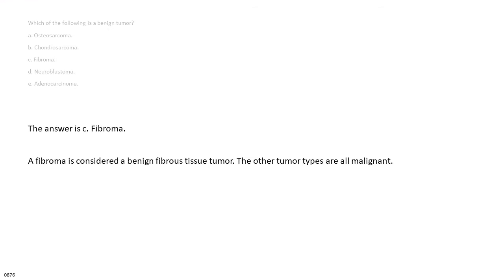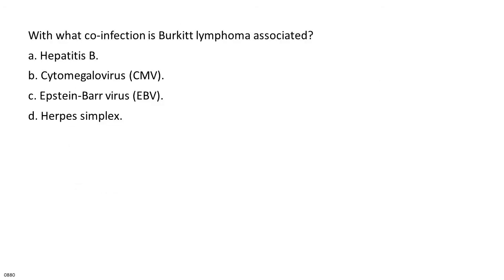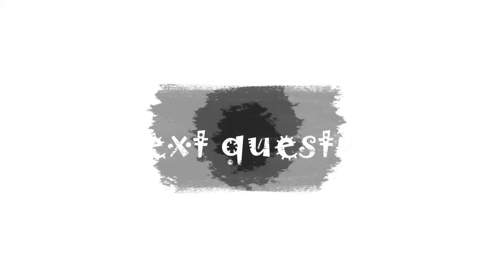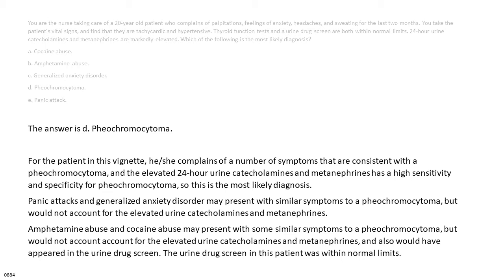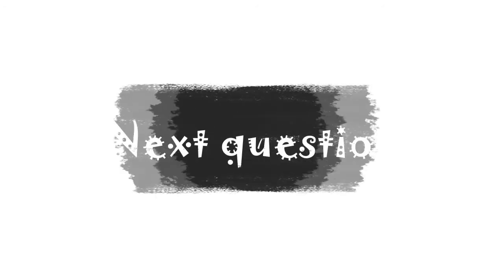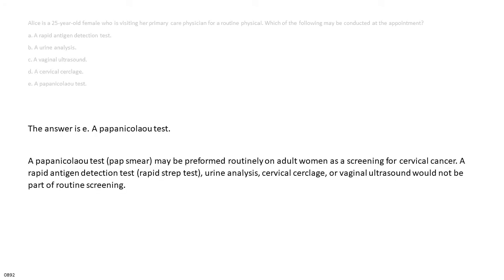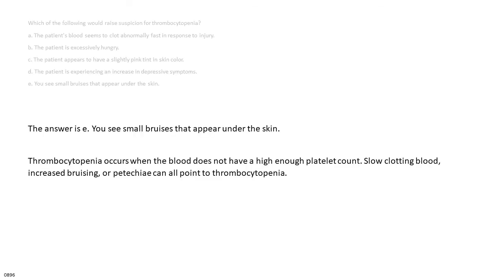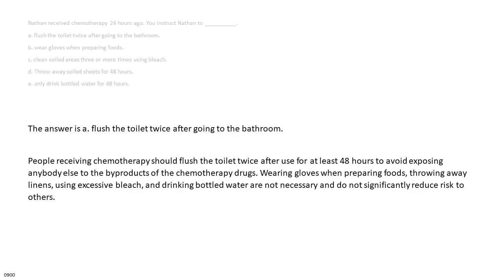NCLEX 25 0876 0900